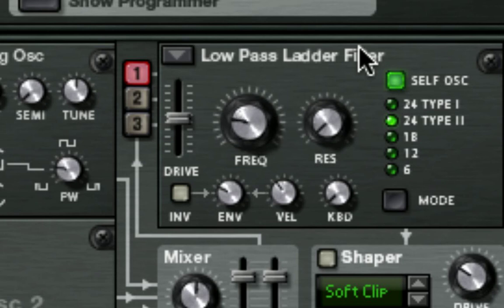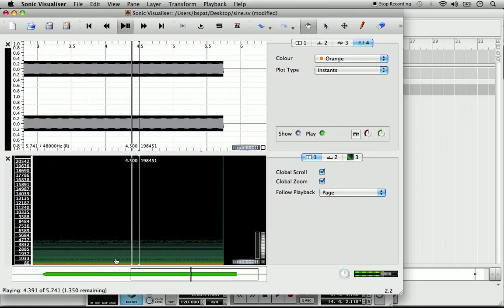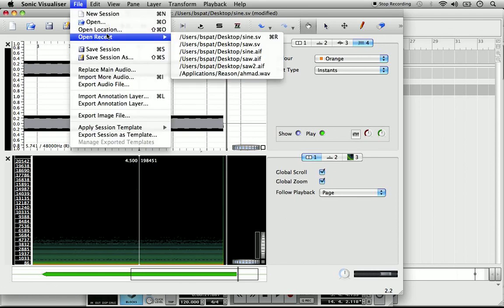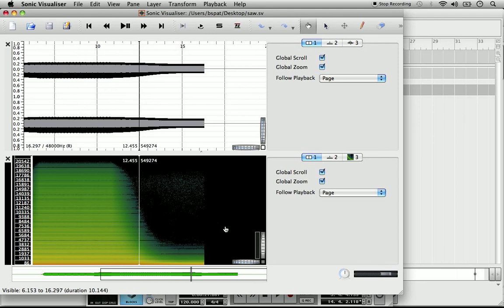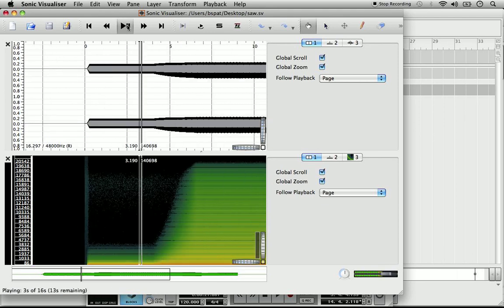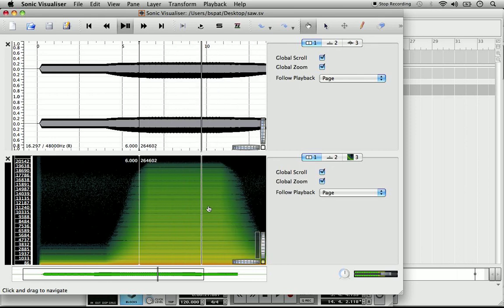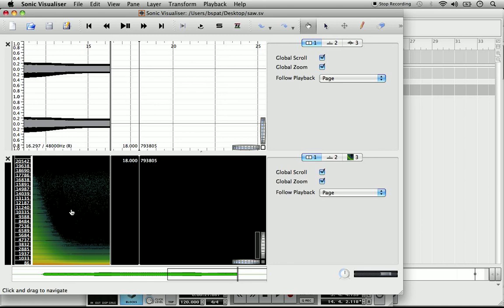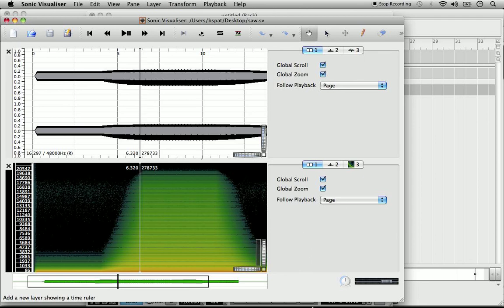sine v saw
showing the difference between sine and saw waves, as well as using a sonic visualizer, for the coursera/berklee course on music production.  hope it's helpful